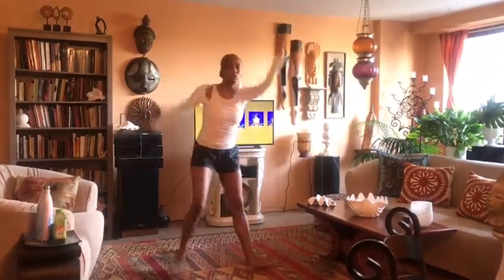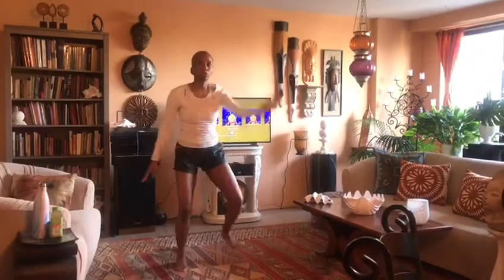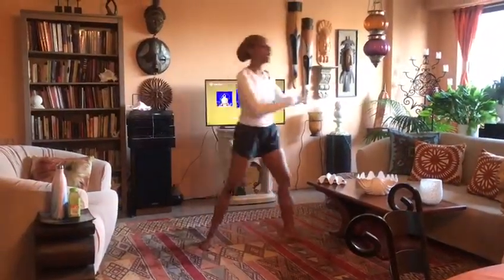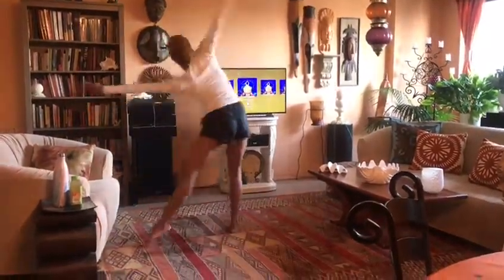Ms Nyemah Combo & Teaching Session